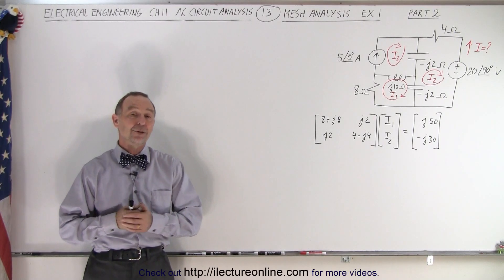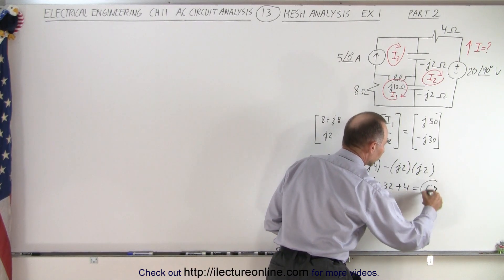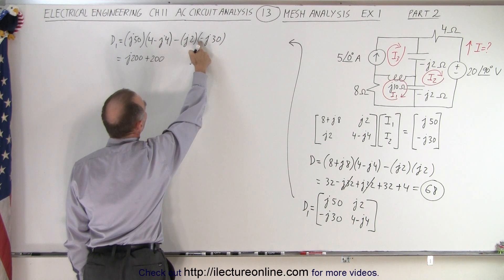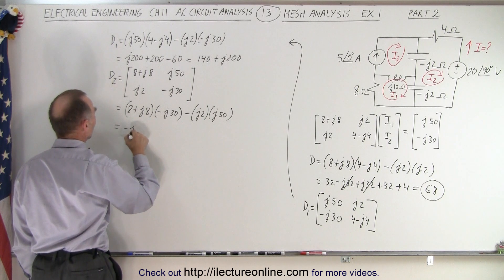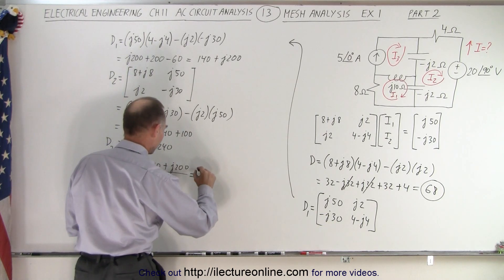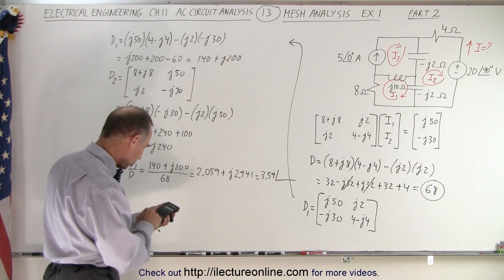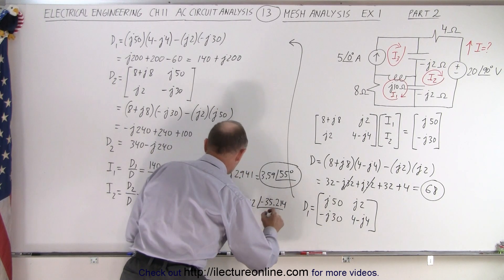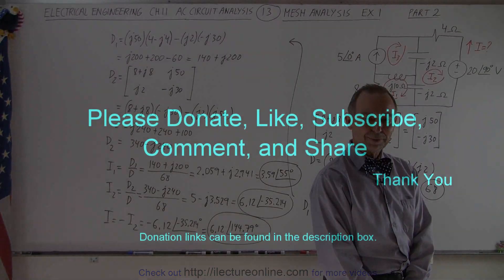Electrical Engineering: Ch 11 AC Circuit Analysis (13 of 34) Mesh Analysis Ex. 1 (Part 2)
We will find current, I=?, in mesh 2 from bottom to top of a circuit that has 3 meshes. To solve, we have to add up all the voltage rises and drops in all the meshes and solve the equations simultaneously. (Part 2)
In this video we will continue from the previous video and solve the problem from the matrix of the 2 equations and 2 unknowns and solve for I=?